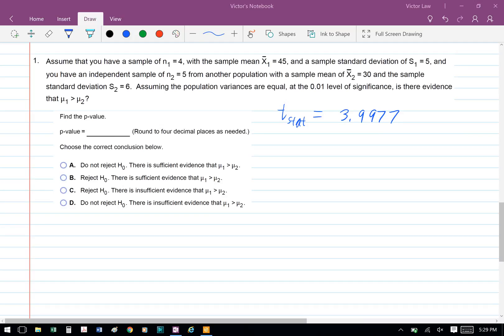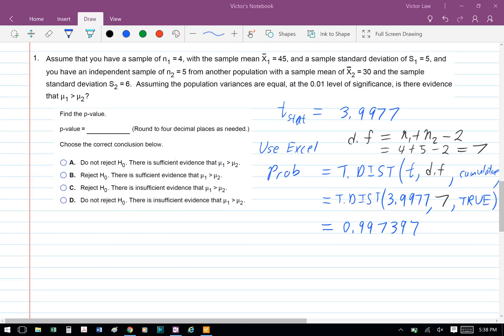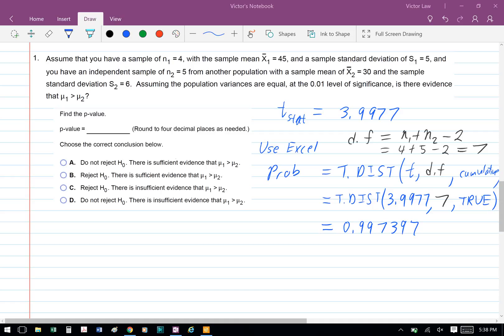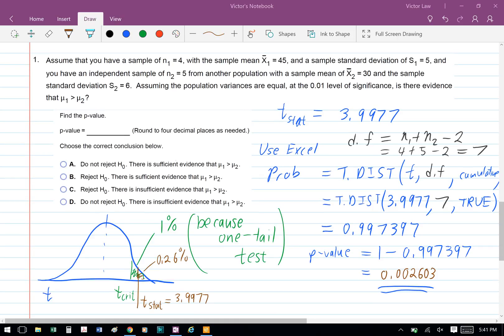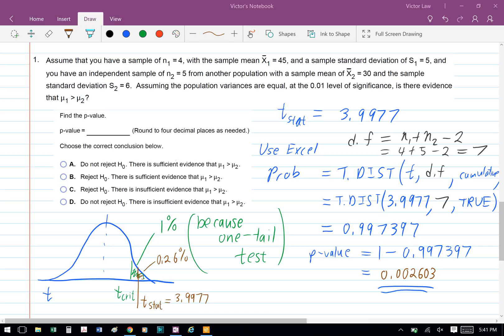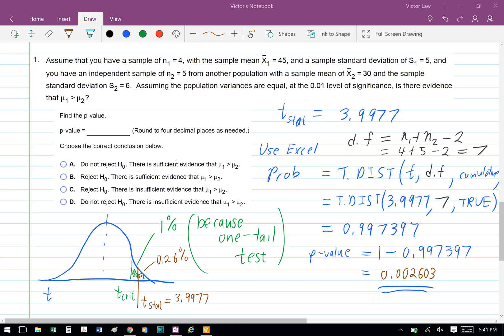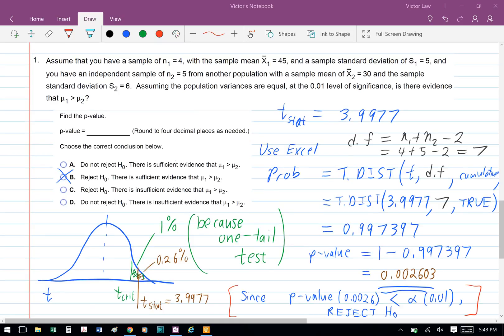Business Statistics Ch 10 Pre-class Assignment Question 1b